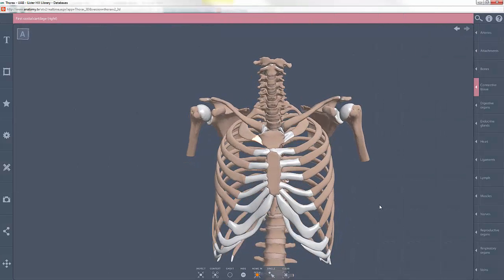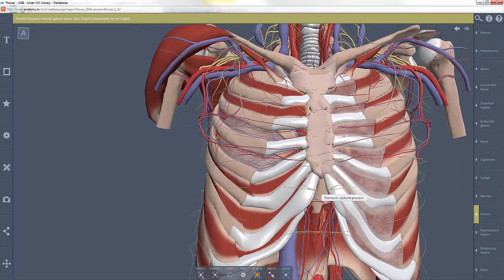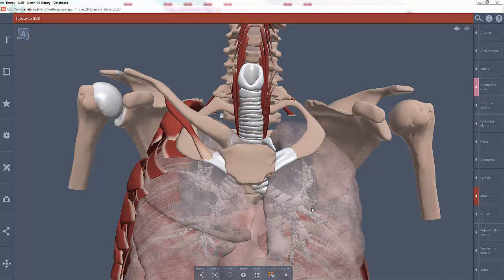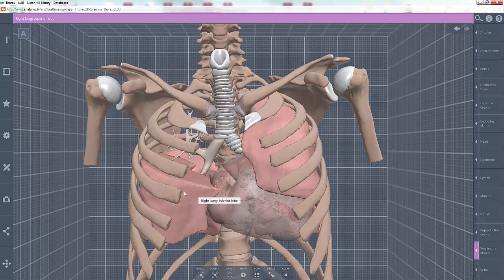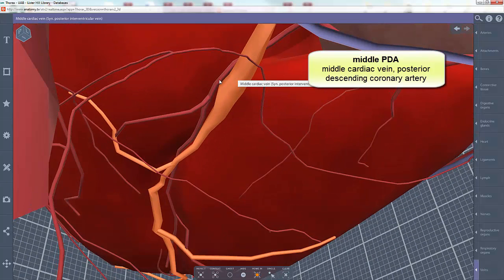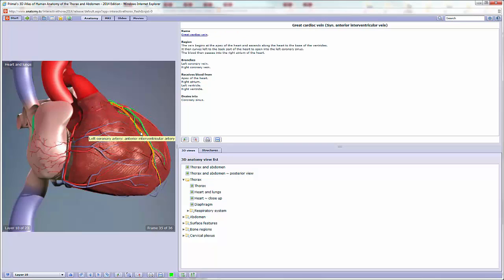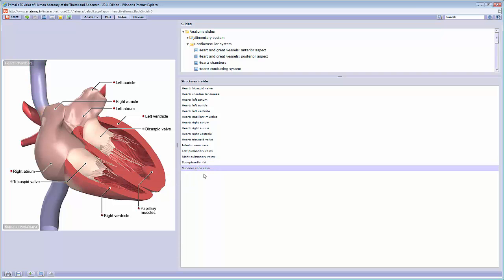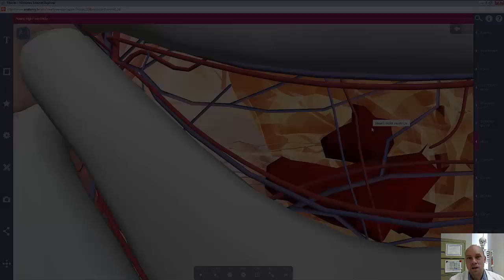Thorax, lungs, heart - PA601